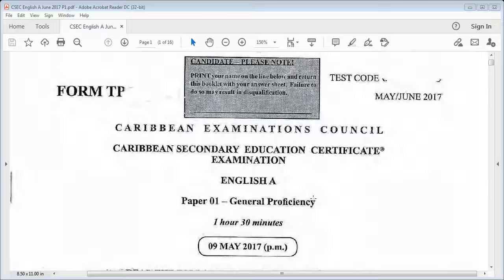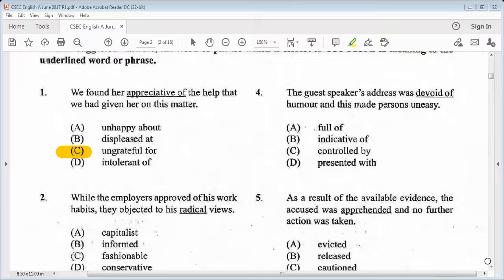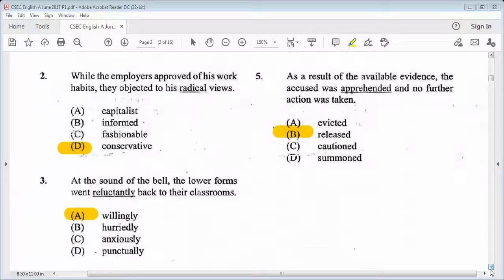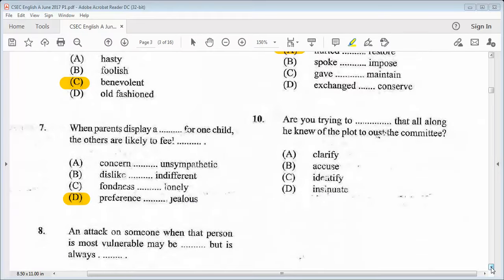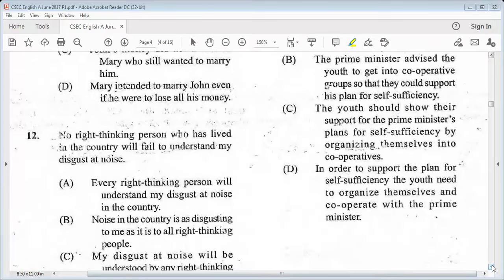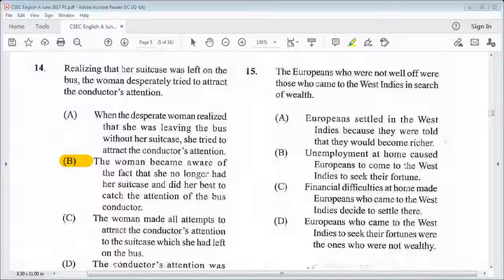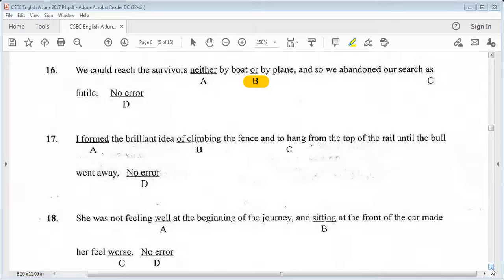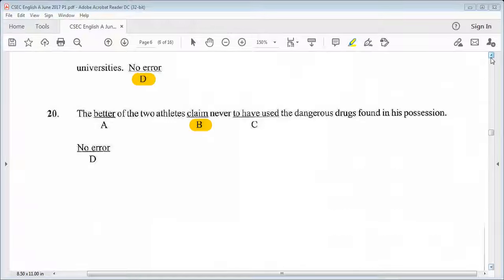CSEC English A May/June 2017 Past paper 1/Multiple Choice/ (Part 1)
This video covers the Discrete items on the CXC syllabus. Questions 1-20 are covered . topics such as Antonyms/opposites, sentence completion, Equivalent sentences. etc.
Click on these links below to watch other videos I posted

CSEC  English A May/June 2020  Past Paper1 / Multiple Choice